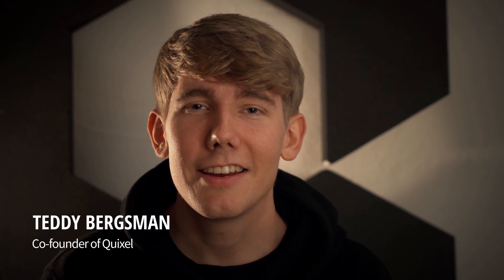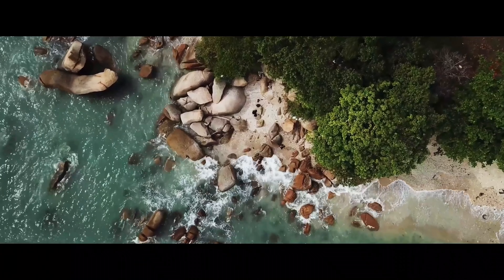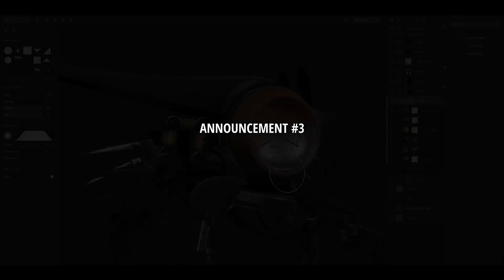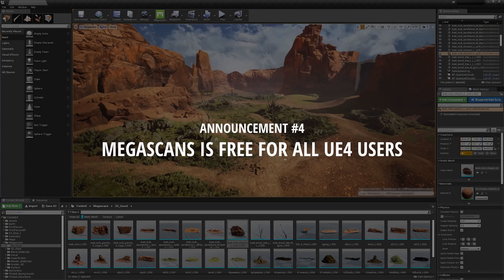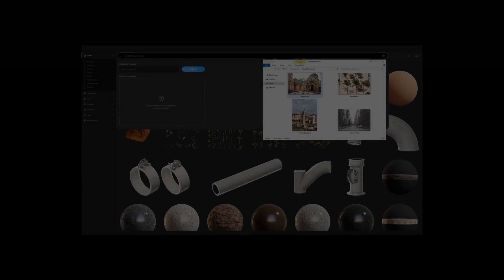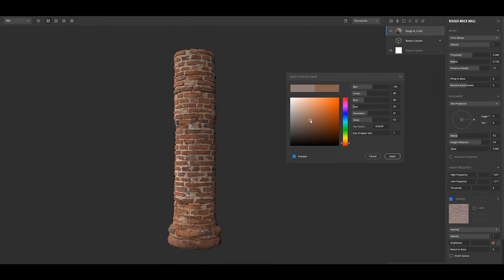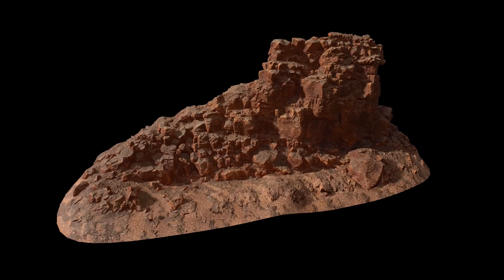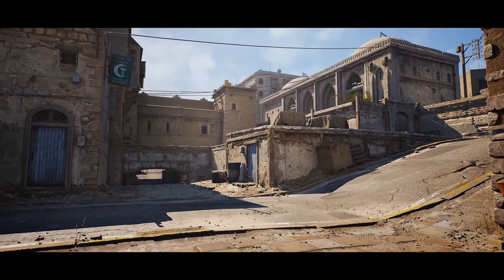An EPIC Quixel Announcement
We are proud to announce that we are joining forces with Epic Games, for what is the next step to democratize transformative technology and content. What does this mean?

- Megascans is now free for Unreal Engine users
- Megascans subscription prices lowered for everyone
- Bridge and Mixer 2020 will be 100% free for everyone

Switch to one of our new plans, and we’ll refund you for the remaining duration of your 2019 subscription. If you’re using Megascans only with UE4 we’ll refund you for all of your purchases in 2019. to find out more. Refunds may take some time to process, so please bear with us

Thank you, to you: our customers, our community. The support, love and passion you’ve shown for experimenting with new technology has helped us make every part of this ecosystem better and more accessible, and has made this journey we’ve been on so much more meaningful. And I want to let you know that we’re now more excited and capable than ever to make it even better for you in the years to come.